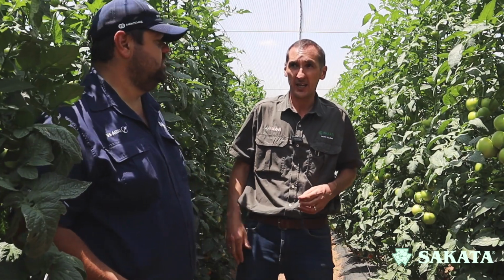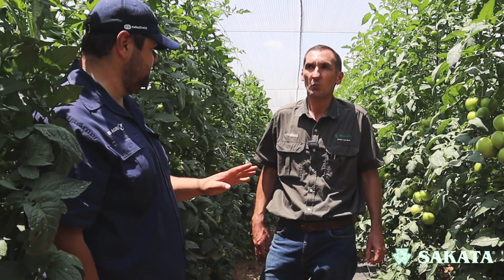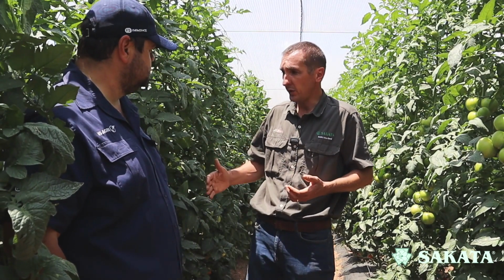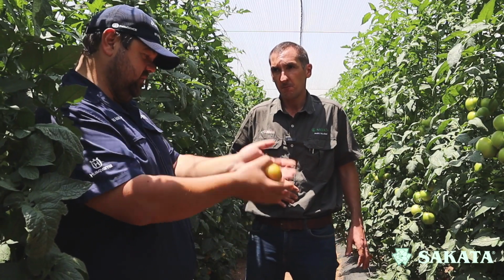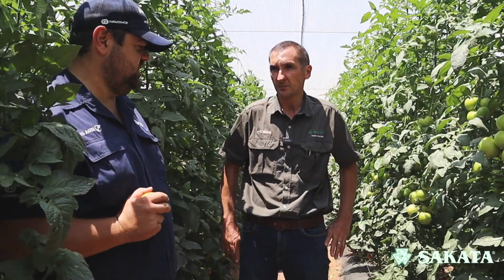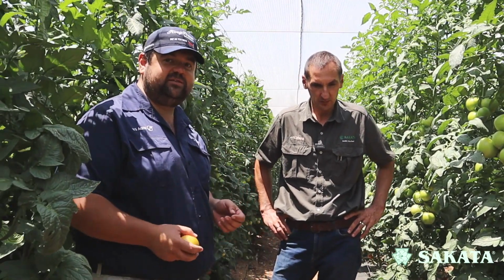#24 Tomatoes: Open Field vs Under Protection Production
𝗩𝗲𝗴𝗲𝘁𝗮𝗯𝗹𝗲 𝗣𝗿𝗼𝗱𝘂𝗰𝘁𝗶𝗼𝗻 𝗦𝗲𝗿𝗶𝗲𝘀: 𝗘𝗽𝗶𝘀𝗼𝗱𝗲 𝟮𝟰 𝗧𝗼𝗺𝗮𝘁𝗼𝗲𝘀: 𝗢𝗽𝗲𝗻 𝗙𝗶𝗲𝗹𝗱 𝘃𝘀 𝗨𝗻𝗱𝗲𝗿 𝗣𝗿𝗼𝘁𝗲𝗰𝘁𝗶𝗼𝗻 𝗣𝗿𝗼𝗱𝘂𝗰𝘁𝗶𝗼𝗻 🍅
Johan explains the different types of productions for tomatoes in Southern Africa.
00:00 – Introduction
00:48 - Open field vs. Under-protection production
06:25 – Conclusion

With this series, Sakata Seed Southern Africa focuses on discussing the basics of farming and topics you need to know to get started with vegetable farming. 🚜

View more videos on our channel and contact our offices for more information on the root crop seed varieties we offer!